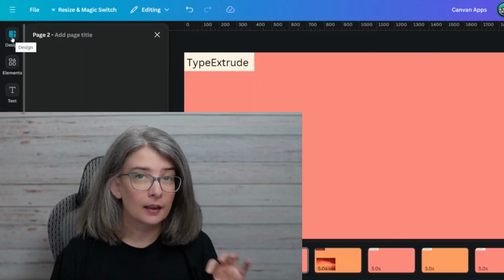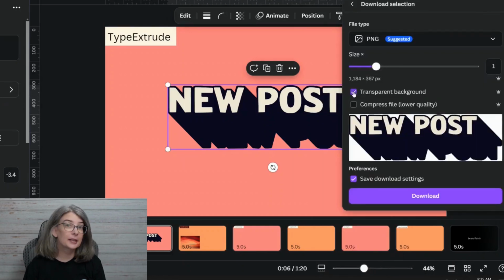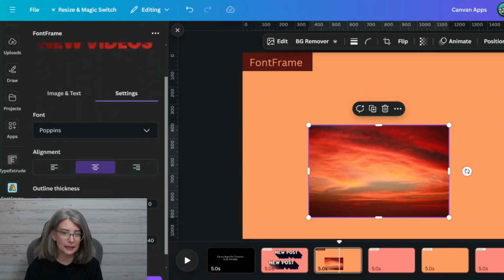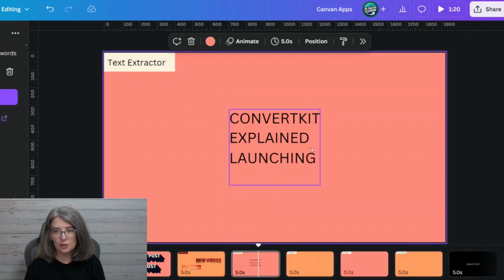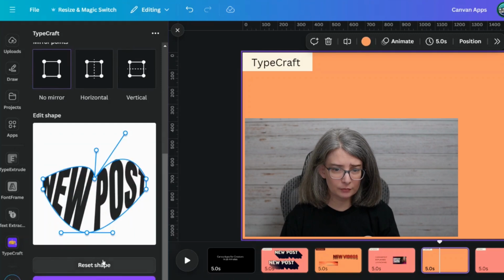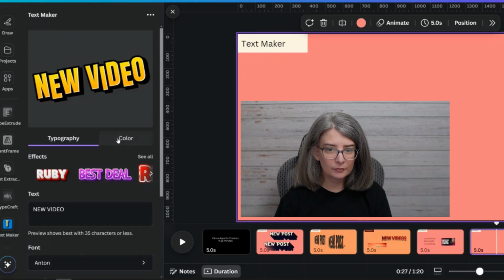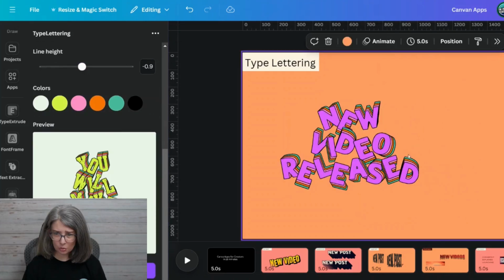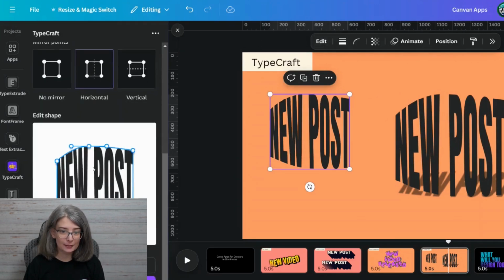7 Secret Canva Text Effects for YouTube Creators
Sometimes creators struggle to make words stand out on thumbnails, videos, and social media posts. Let's find 7 secret text effects in Canva that can transform your designs.  Best part is that all of these are free.  Join The Creator Lab Membership today to access special perks

00:00 Introduction
00:26 Great Canva Text App for Marketing YouTube Videos
02:34 How does FontFrame Work with Tips on Improving it
04:40 Does Free TextExtractor work as well as Canva Pro Grab Text?
06:17 What are the New Features within TypeCraft?
08:08 Could TextMaker Become a Fan Favorite for YouTubers?
09:33 One of the fun word apps is TypeLettering
10:24 can you add gradient coloring to your words in Canva?  TypeGradient
11:01 Which of the Text Apps should be used by YouTube creators